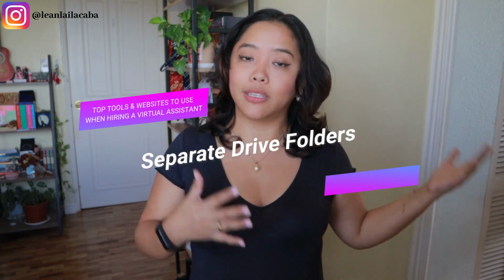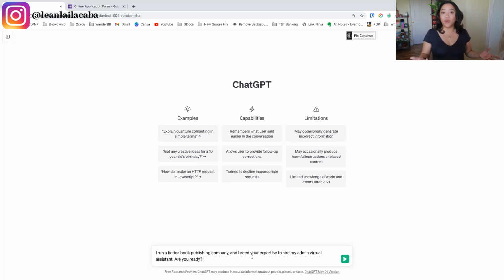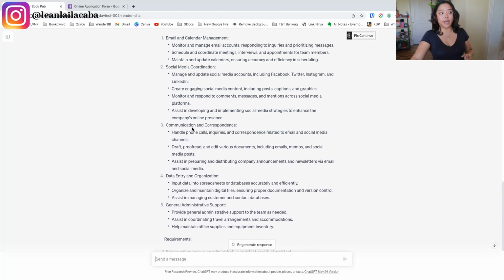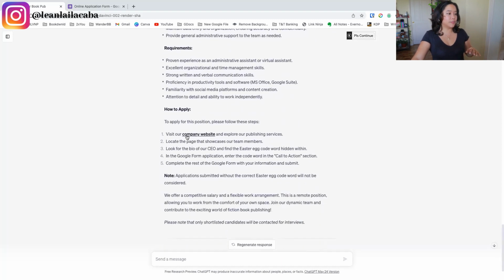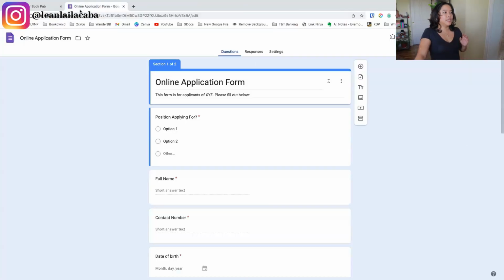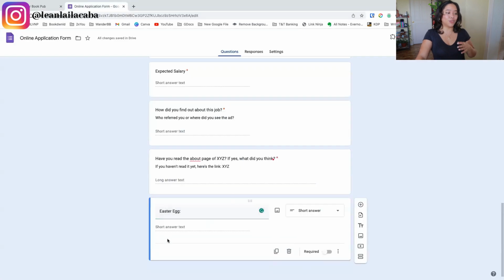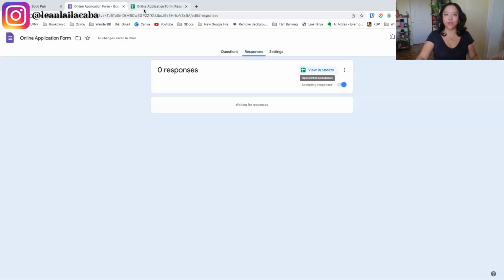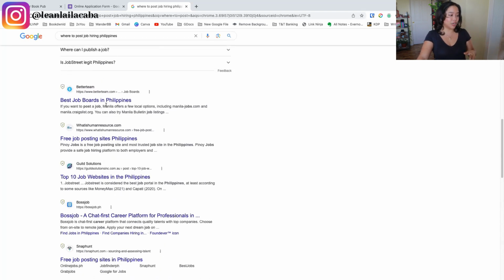Top Tools To Use When Hiring A Virtual Assistant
Grab the Scale Your Business With A Virtual Assistant Course

Is your business ready for AI?

In this video, we dive into the world of virtual assistants and unveil the top tools and websites that can help you find the perfect match for your needs.

Hiring a virtual assistant can be a game-changer for your productivity and business growth, and with the power of ChatGPT, the possibilities are endless.

I'll guide you through a comprehensive list of tools and websites specifically designed to streamline the hiring process. Whether you're a solopreneur, a small business owner, or a busy individual looking for extra support, this video is your ultimate resource to harness the power of virtual assistance and ChatGPT technology.

Don't miss out on this opportunity to elevate your productivity and take your business to new heights!

Timestamps:
00:00 - Intro
0:50 - Admin Email
1:15 - Separate Drive Folders
1:34 - ChatGPT
2:08 - WOAH Method
8:30 - Google Forms and Google Sheets
12:54 - LinkedIn
15:08 - Zoom
16:15 - Outro